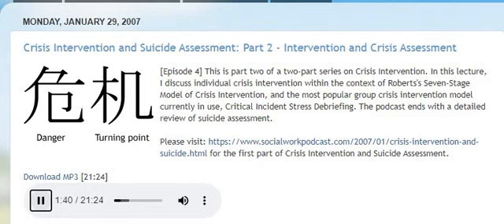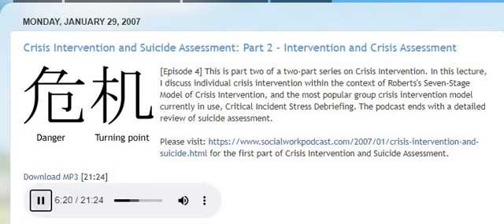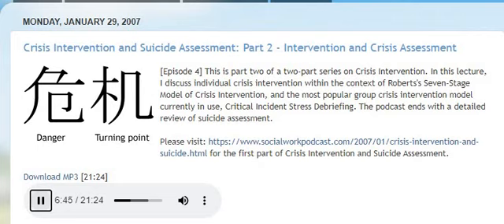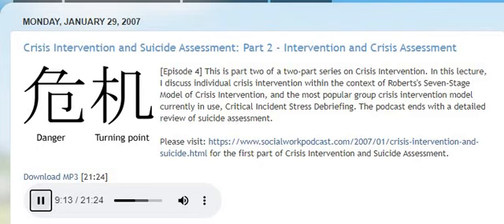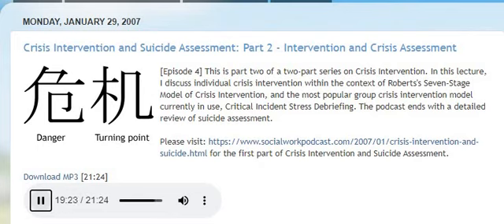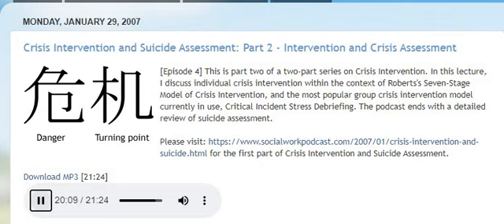Crisis intervention and suicide prevention Part 2 intervention and crisis assessment